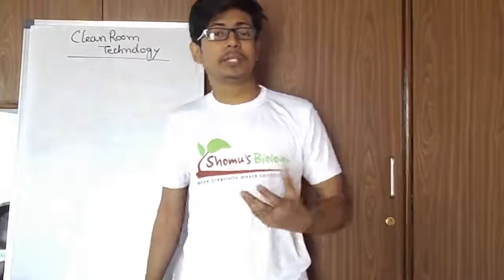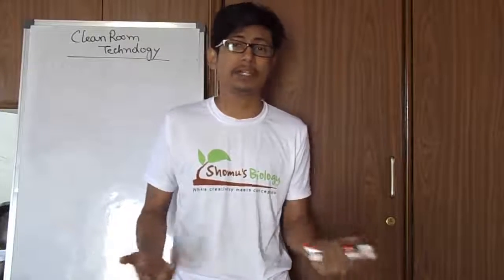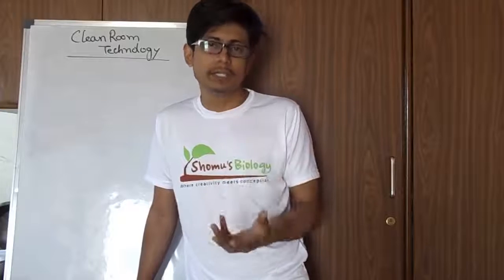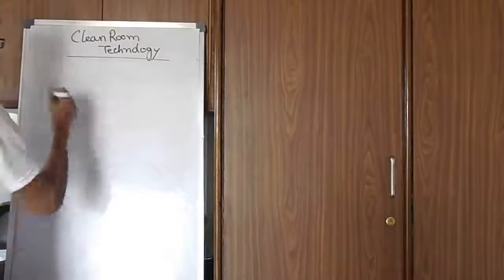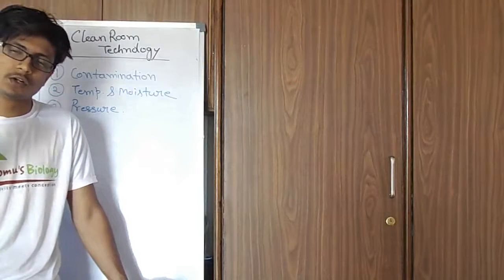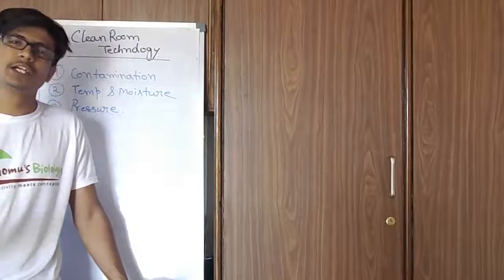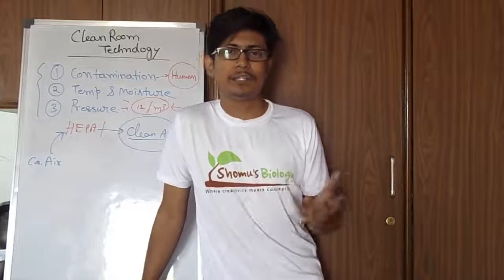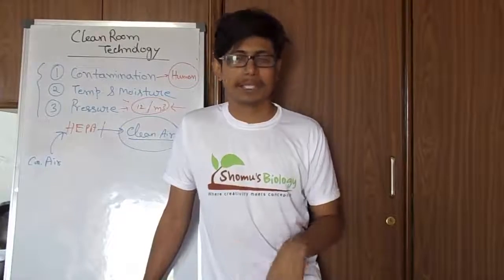Cleanroom Technology | use of cleanroom in industry manufacturing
This lecture explains about the basic features of cleanroom used in industries for conducting various manufacturing processes. Cleanroom technology is explained with example.